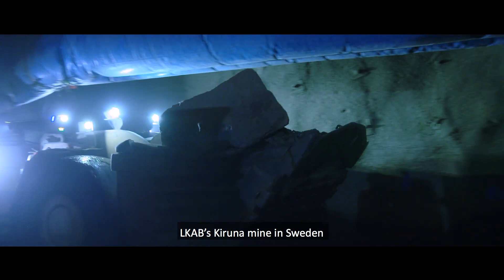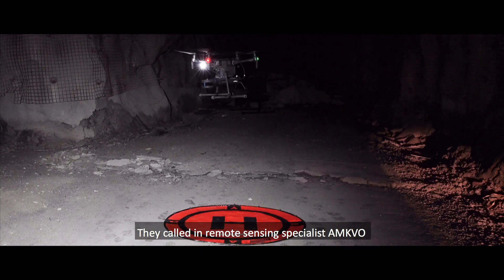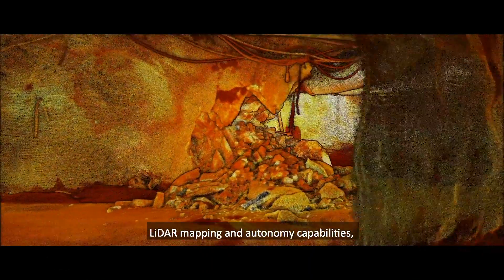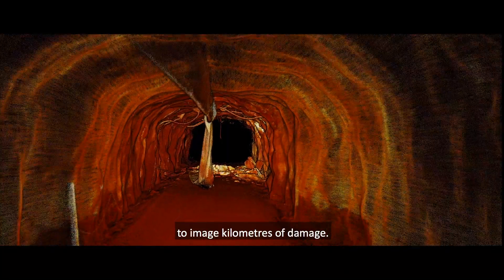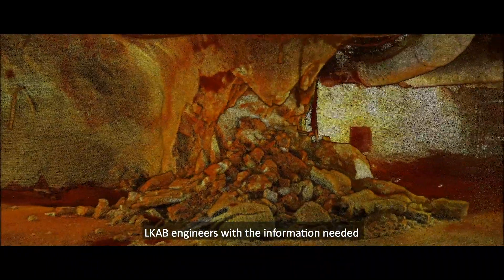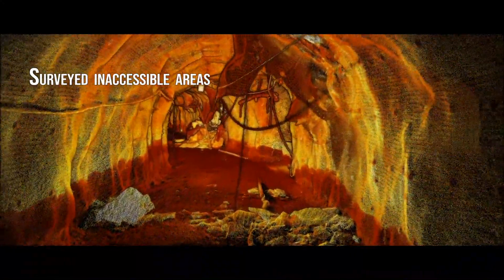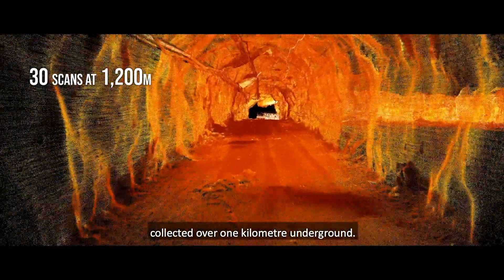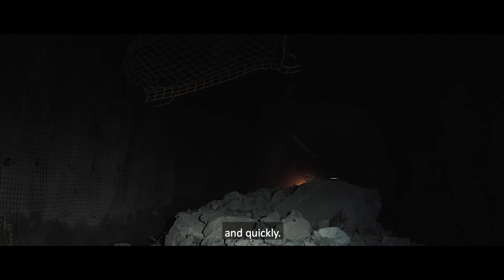Case Study LKAB Seismic event AMKVO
Emesent Hovermap technology helps LKAB complete fall of ground inspections quickly and safely at Kiruna mine.
Swedish mining company LKAB mines and processes iron ore for the global steel market. Its mine in the northern city of Kiruna commenced production in 1898. Today, it’s the world’s largest underground iron ore mine, producing around 27 million tonnes of iron ore a year.